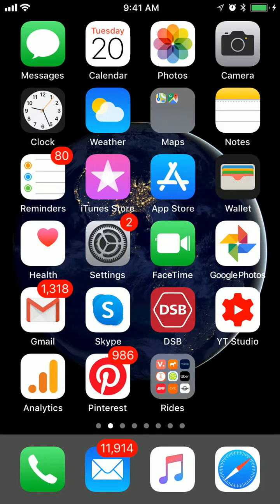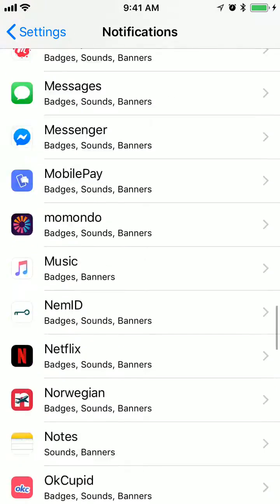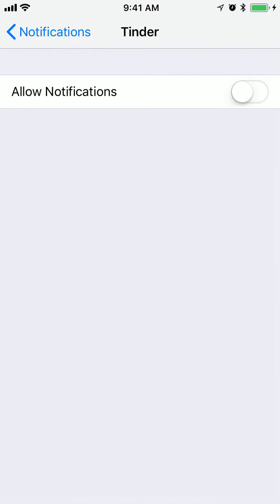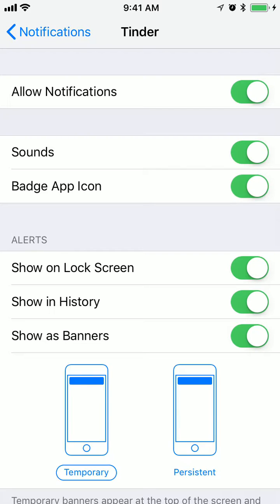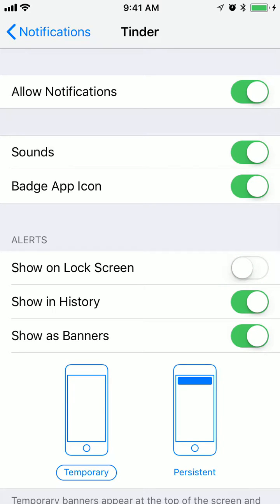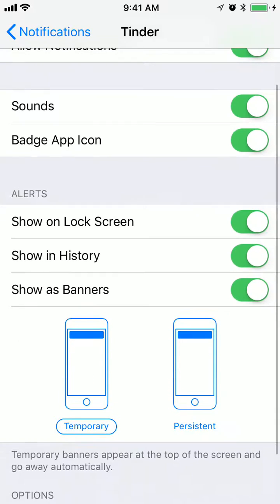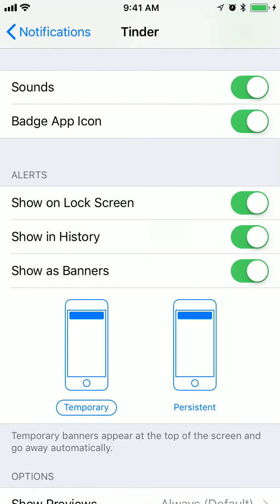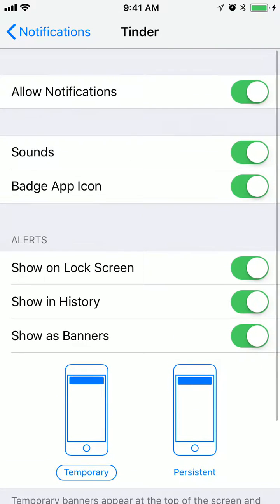HOW TO TURN OFF TINDER NOTIFICATIONS?